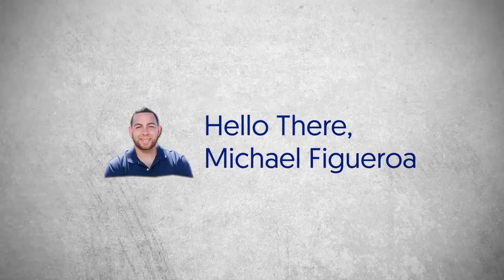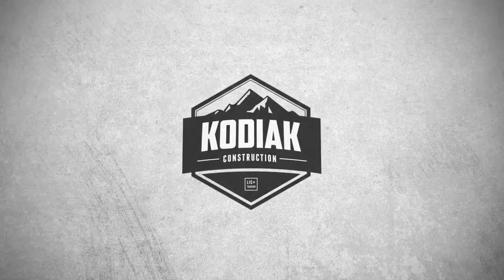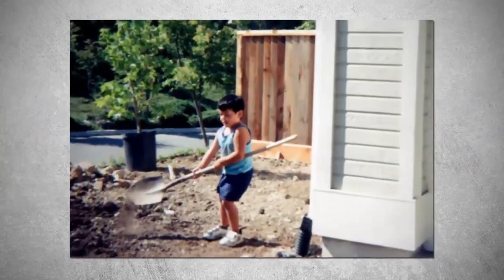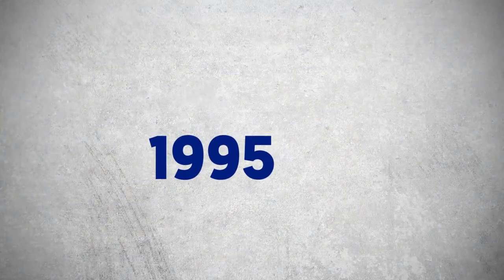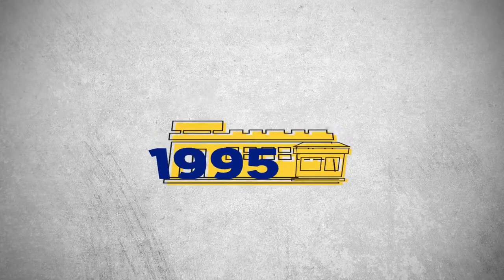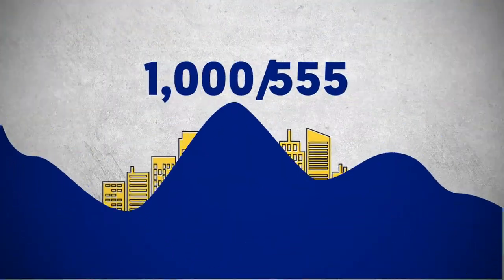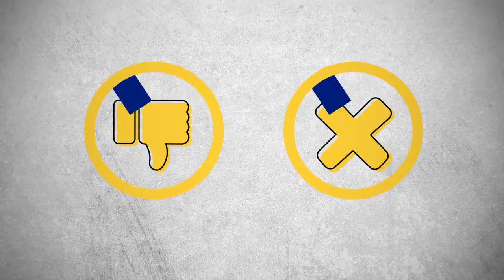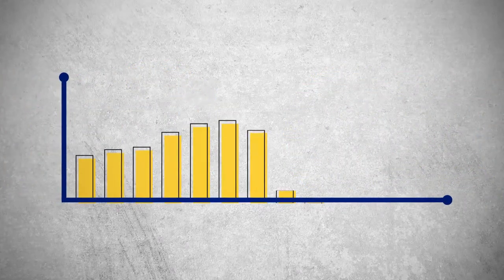Kodiak Key Points